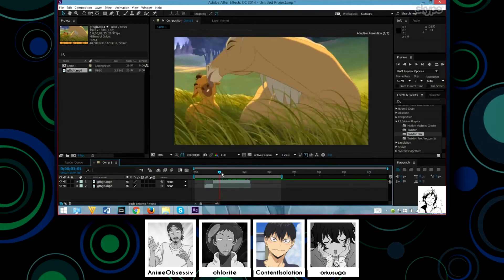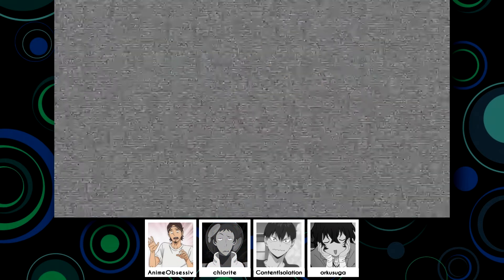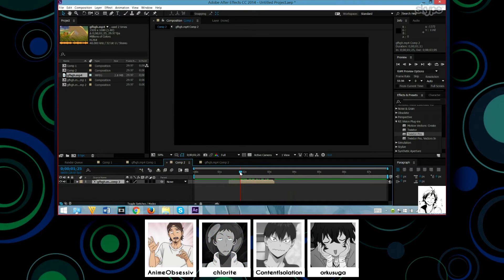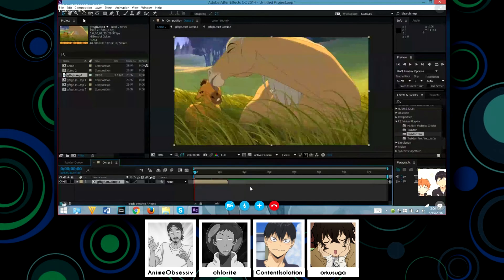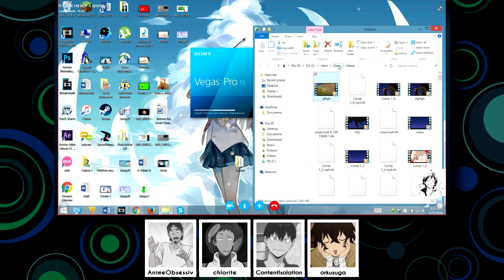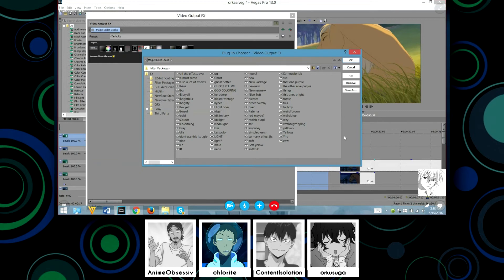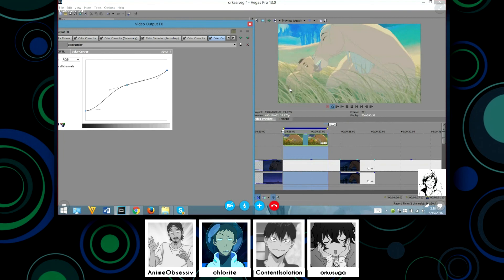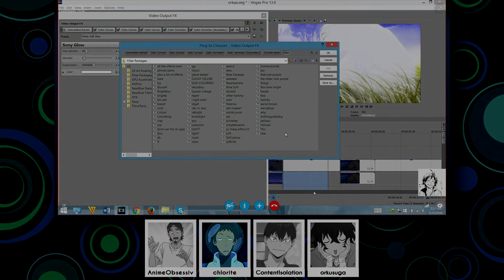sᴋʏᴘᴇ ᴀᴅᴠᴇɴᴛᴜʀᴇs: After Effects Struggles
ＶＯＩＣＥＳ:
chlorite (Alyssa)
➟ that's me! :D

This call was ridiculous and it has a special place in my heart. I'm still crying